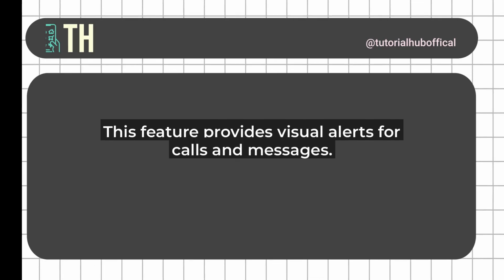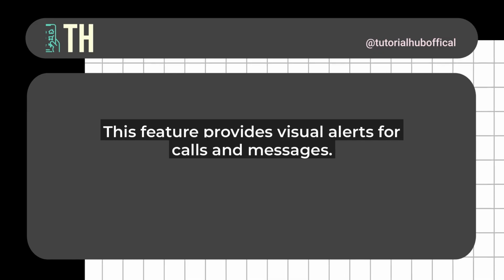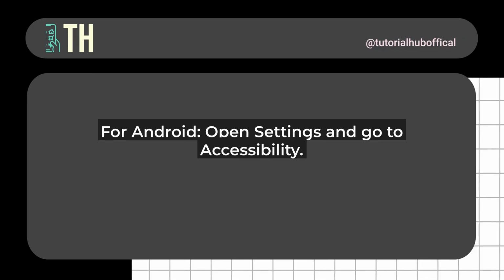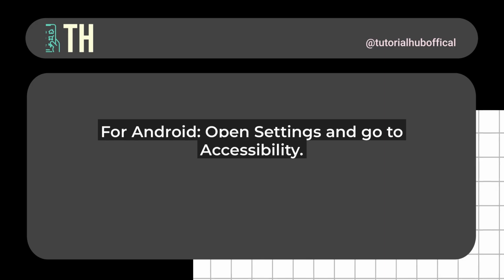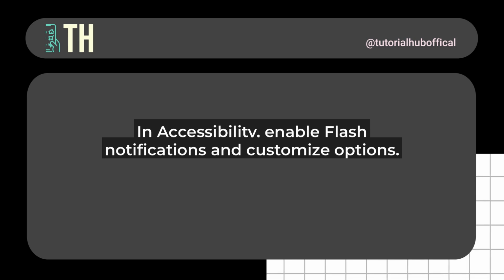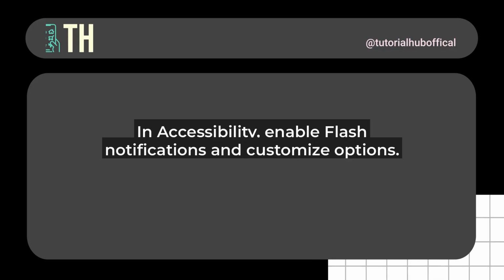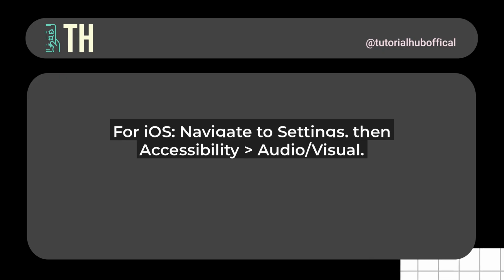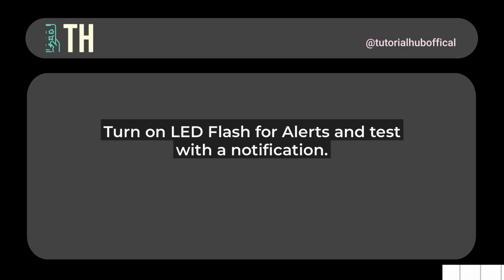How To Make Your Phone Flash When You Get Notification 2025